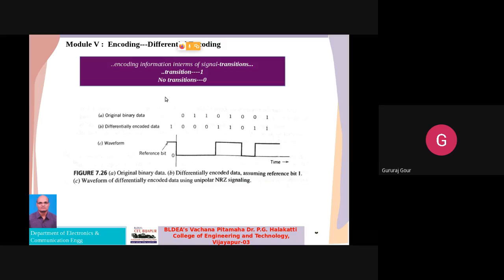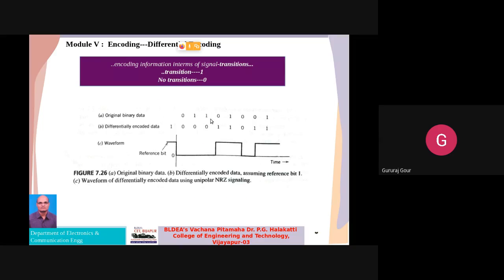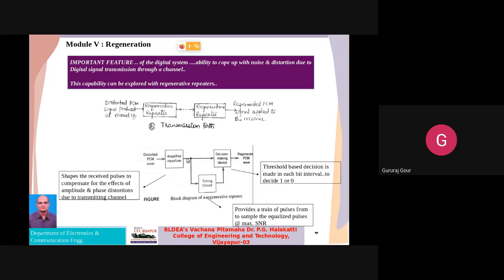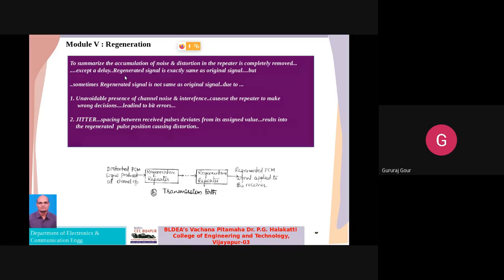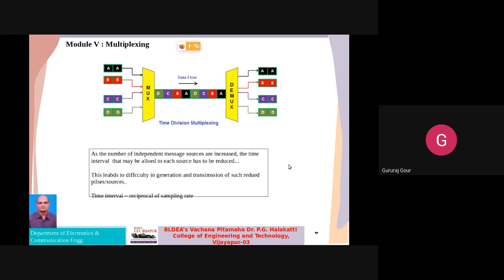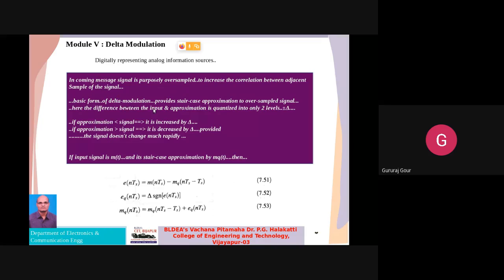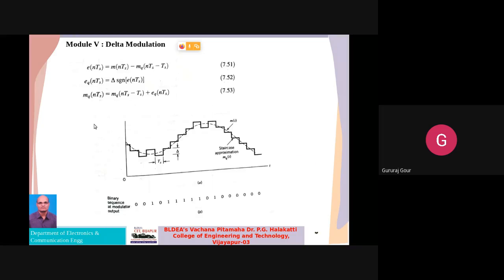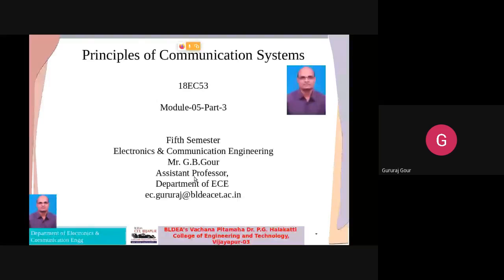CT Module 05 Video 3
CT: Regeneration, Decoding, Filtering, Multiplexing; Delta Modulation